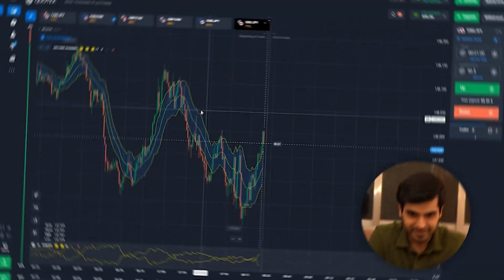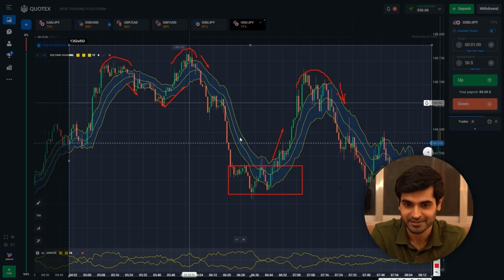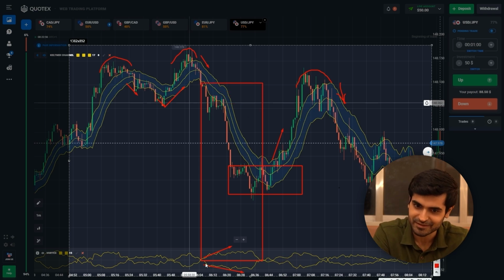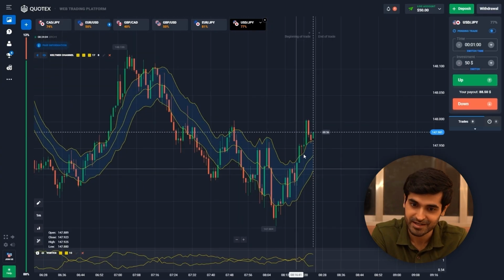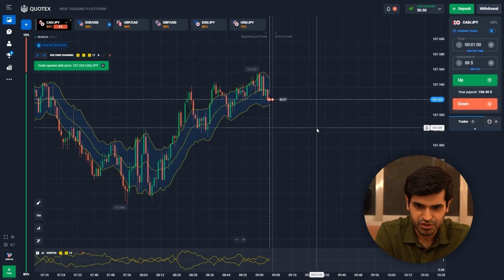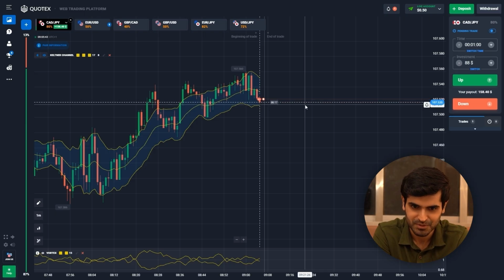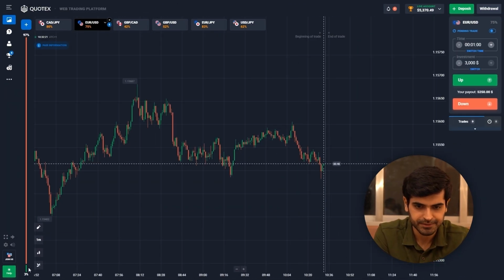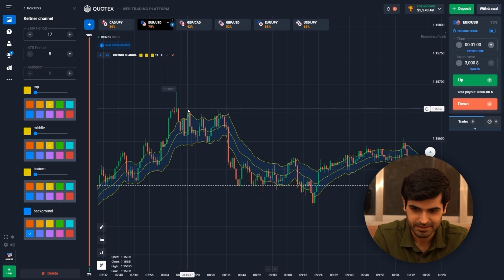$50 to $5,370 Trading Challenge (Keltner Channel + Vortex Setup)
Most beginners don’t lose because they’re "bad at trading." They lose because they jump in with no plan, no structure, and no understanding of what they’re looking at. In this video, I fix that by showing you a clear, repeatable system built around two indicators: Keltner Channel for entries and Vortex for momentum filtering.

I explain how to read breakouts, bounces, and midline reactions on the channel, and how Vortex helps you avoid low-momentum traps where signals look good but the move is already exhausted.

To make it real, I turn it into a $50 Trading Challenge. The goal is simple: grow the account aggressively while still trading with logic, not luck. You’ll see multiple trades across different pairs, why I take each entry, when I re-enter, and how I think about levels, pullbacks, and "discount entries" inside a trend.

Along the way, I also talk about what every beginner must build first: platform understanding, indicator basics, emotional control, and money management—because without those, even the best strategy won’t save you.

💡 Stay until the end because I reveal the exact indicator settings I use and summarize the results of the session.

If you want more videos like this, watch to the very end, hit subscribe, drop a like, and leave a comment: would you try this $50 challenge or would you trade it more conservatively?